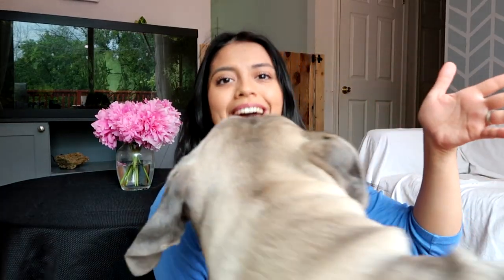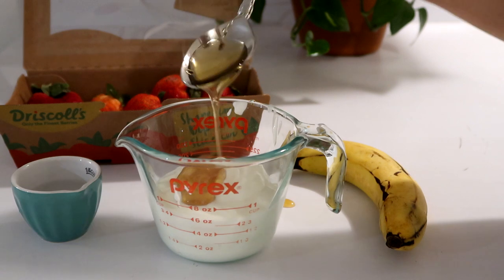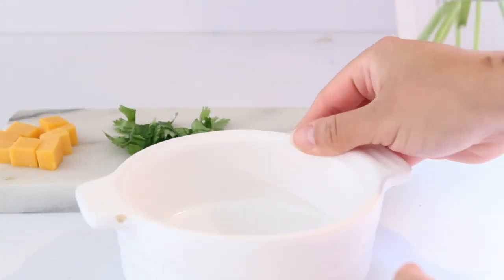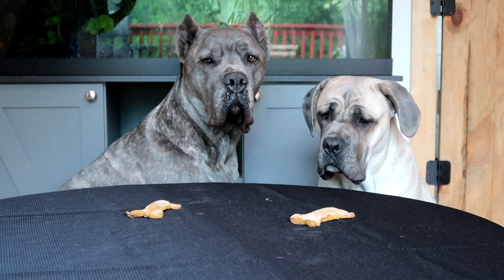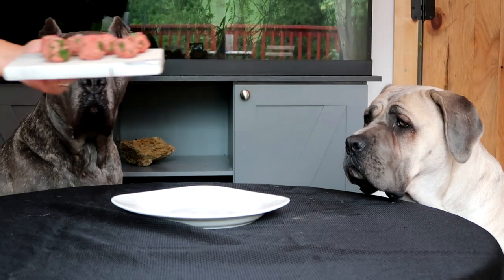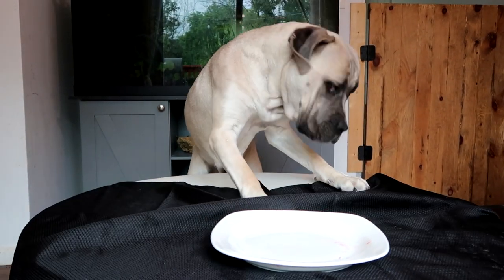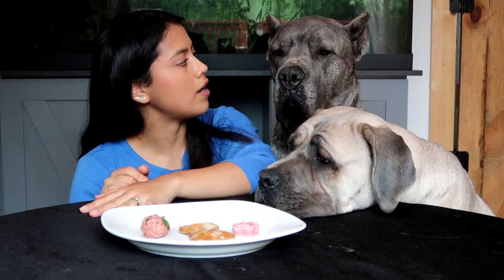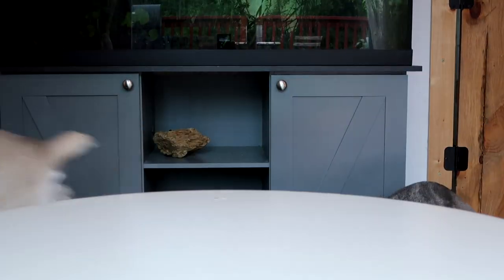Cane Corso Taste Test - Homemade Dog Treats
In this video my Cane Corsos will be taste testing 3 different kinds of homemade dog treats. I was surprised to see which one each of them picked as their favorite. We had a lot of fun making this video and hope you enjoy it!

Meatballs
1/4 lb of ground beef
Bunch of cilantro (as much as you want)
6 - 8 1 inch cheddar cheese cubes

Dante's Flat Collar
Peach's Collar
Ask-to-Pet Patch
My Favorite Recipe Book
Our Camera
Dog Wipes
Stainless steel bowls
Fridge Locks
Ask-to-Pet Patch
Cane Corso (Giant Breed) Muzzle
Training Bell
Glucosamine Tablets